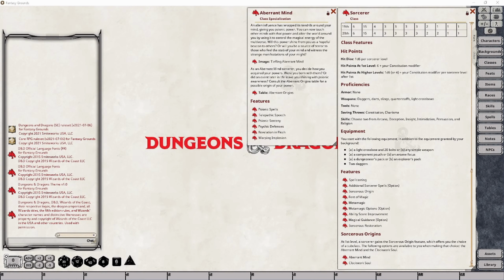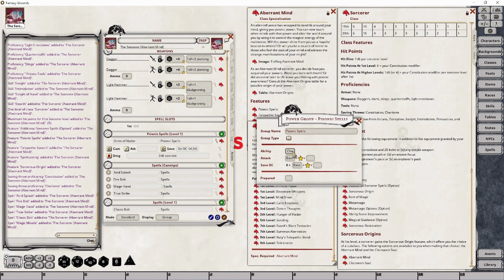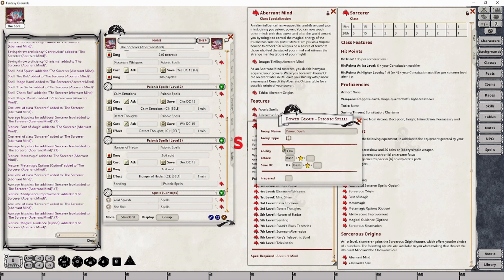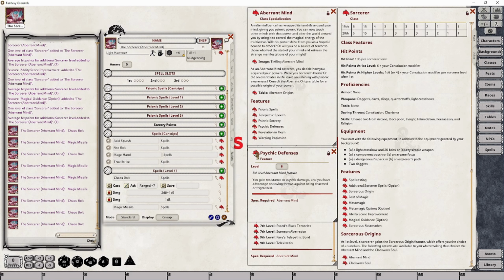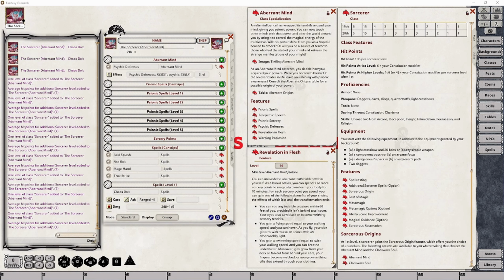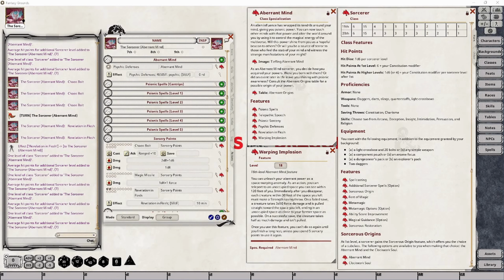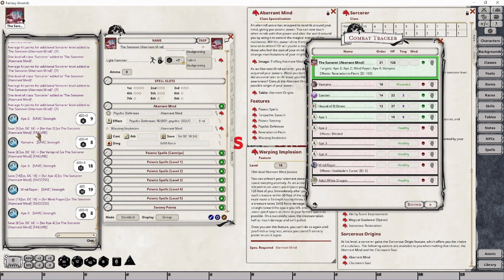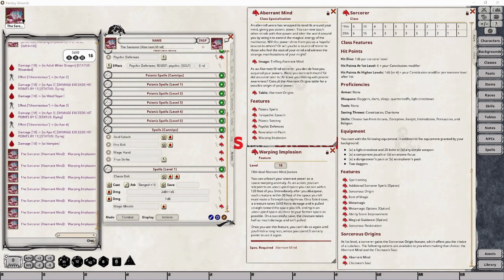Fantasy Grounds Unity - Tasha's Cauldron of Everything - Sorcerer Class - Aberrant Mind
In this video, I use Fantasy Grounds Unity to explain the “Aberrant Mind” Sorcerer subclass, or class specialization that is part of the Dungeons and Dragons (D&D) 5th Edition (5E) Tasha’s Cauldron of Everything Supplement.

To learn more about the sorcerer class itself, as well as to see how to see one way of creating a character within fantasy grounds, and apply all of the features gained over the base sorcerer class, I recommend starting with the following videos:

Table of Contents:

00:00 - Introduction
00:47 - Selecting the Class Specialization
01:22 - The Psionic Spells Feature (Level 1)
04:04 - The Telepathic Speech Feature (Level 1)
05:55 - Additional Psionic Spells (Level 3 & Level 5)
06:48 - The Psionic Sorcery Feature (Level 6)
09:56 - The Psychic Defenses Feature (Level 6)
11:40 - Additional Psionic Spells (Level 7 & Level 9)
12:15 - The Revelation in Flesh Feature (Level 14)
15:59 - The Warping Implosion Feature (Level 18)
23:17 - Conclusion
23:50 - Outro